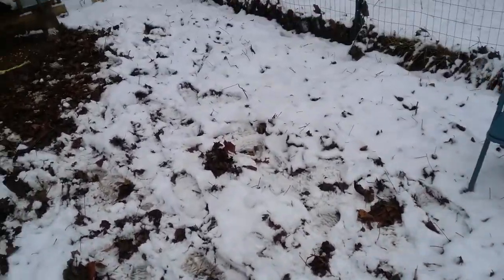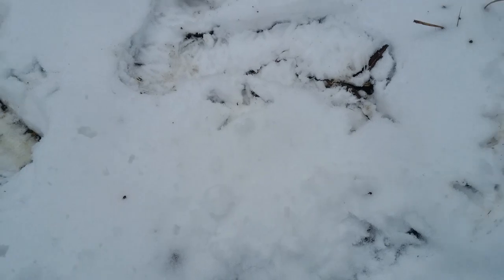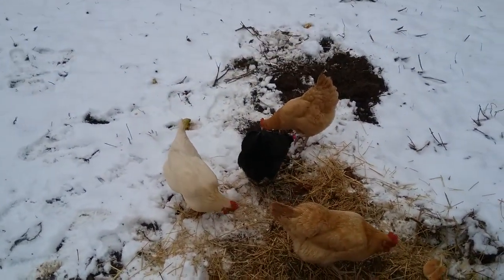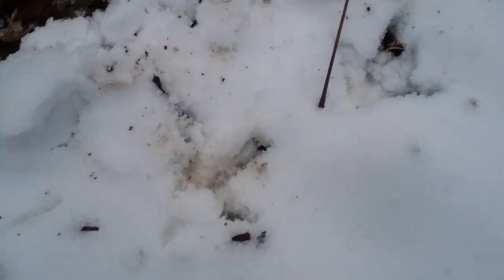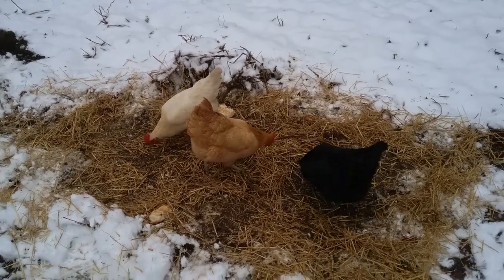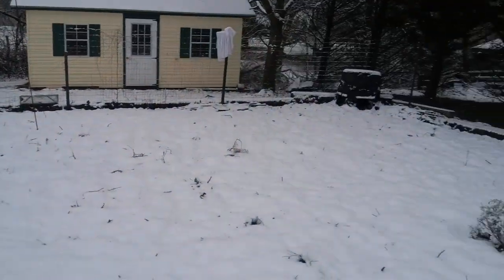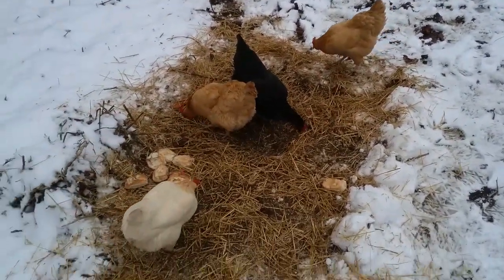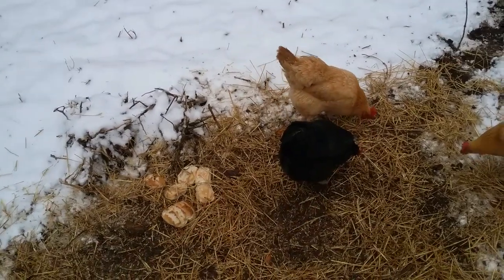Chickens Meet Snow! -Chicken Vlog #3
My chickens got to see snow for the first time today! They are residents of WV so this was a big surprise to my southern chickens.